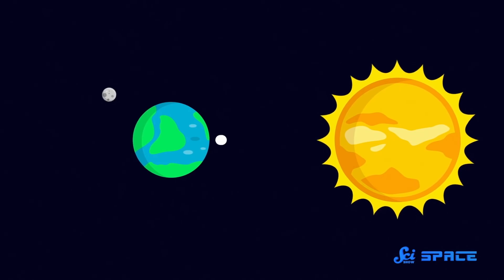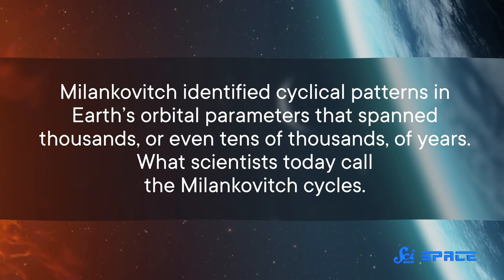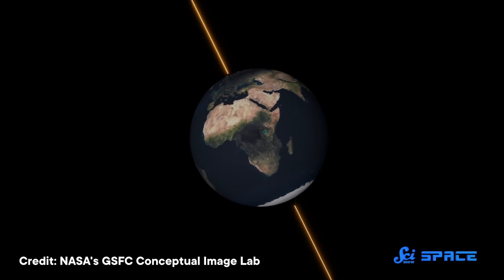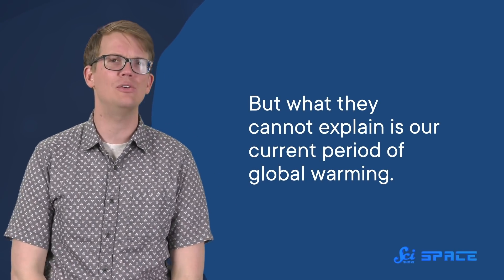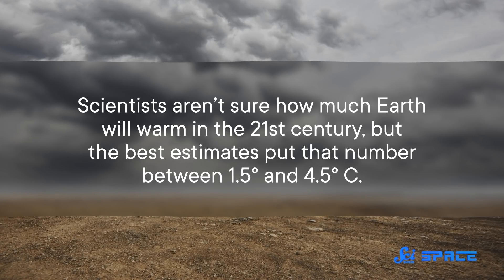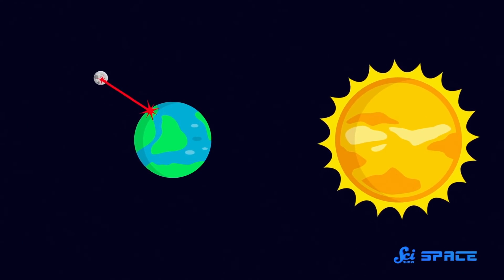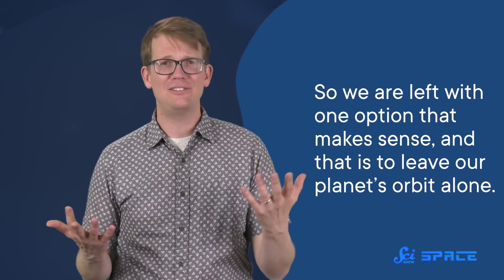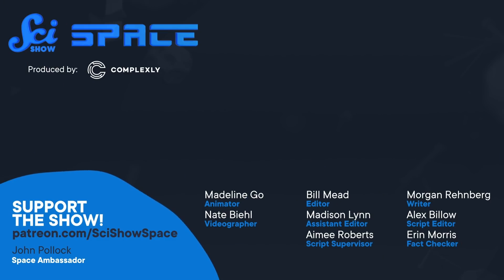Can We Change Earth’s Orbit?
Climate change is a big problem, but could we solve it be giving the earth a little nudge?